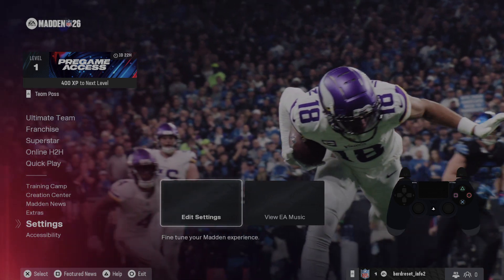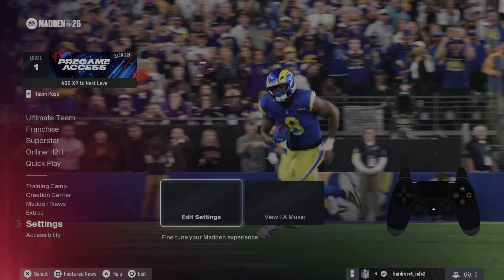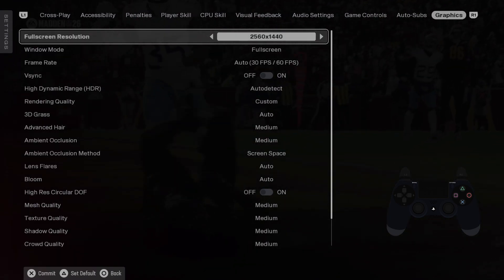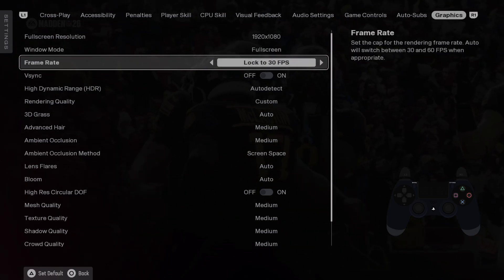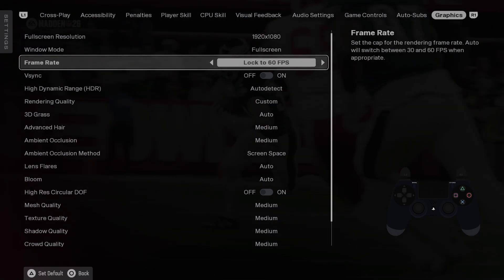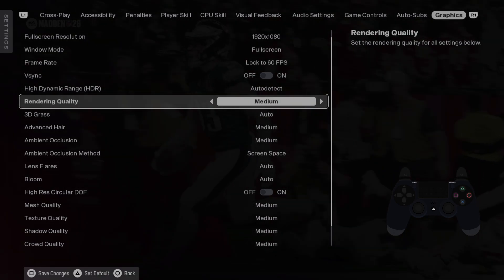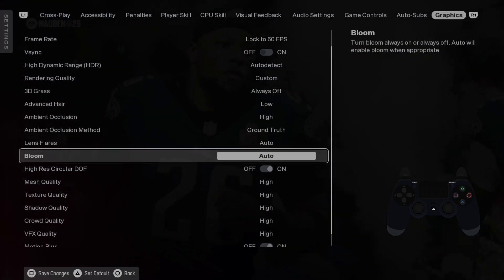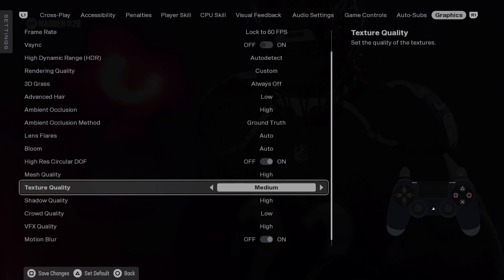EA SPORTS Madden NFL 26 – Best Graphics Settings for Mid-End PC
If you want to get the best performance and smooth gameplay in EA SPORTS Madden NFL 26 on a mid-end PC, this video will show you exactly how to set up your graphics settings. Learn how to adjust screen resolution, frame rate, rendering quality, and other important options to optimize Madden NFL 26 for your computer. We cover which features to enable or disable, such as V-Sync, 3D grass, and crowd quality, so you can enjoy great visuals without sacrificing performance. Follow these easy steps to make Madden NFL 26 run better on your mid-range PC.

How to set graphics for EA SPORTS Madden NFL 26 on a mid-end PC?
How to improve Madden NFL 26 performance on a mid-range computer?
What are the best Madden NFL 26 settings for smoother gameplay on PC?

0:00 Introduction
0:04 Open Madden NFL 26 settings
0:10 Adjust screen resolution and fullscreen
0:18 Set frame rate and disable V-Sync
0:28 Change rendering quality and disable 3D grass
0:38 Turn off crowd quality
0:44 Lower texture quality
0:50 Final tips for mid-end PC settings